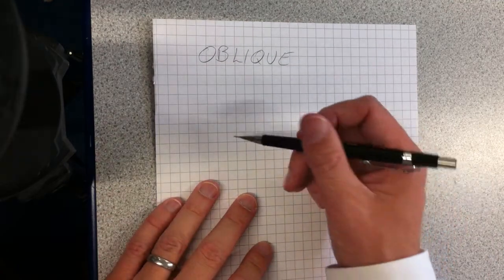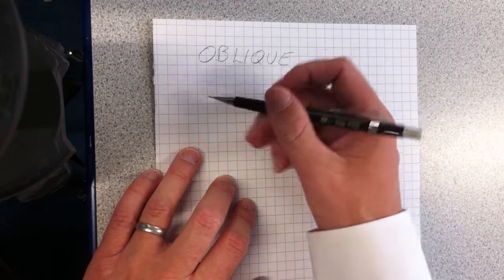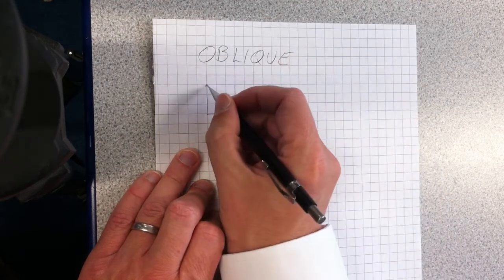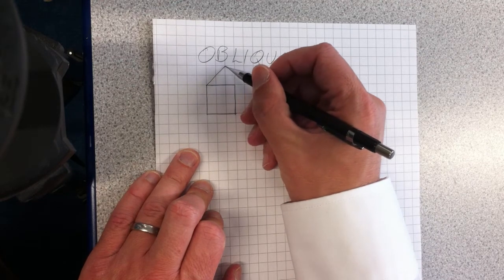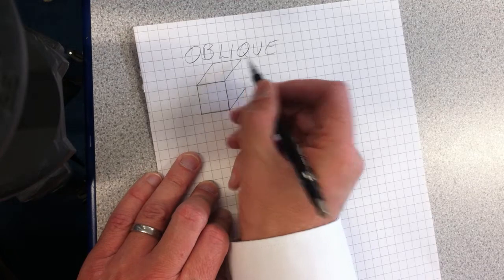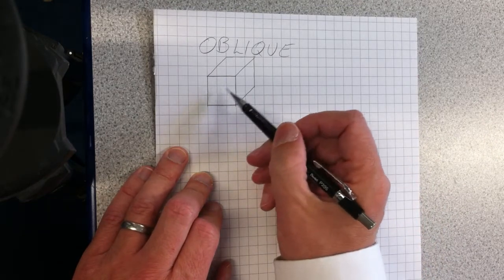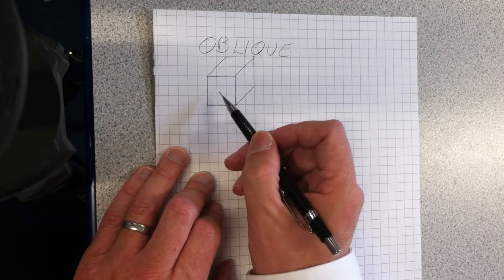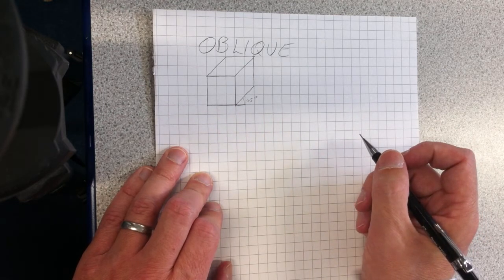3D sketching oblique